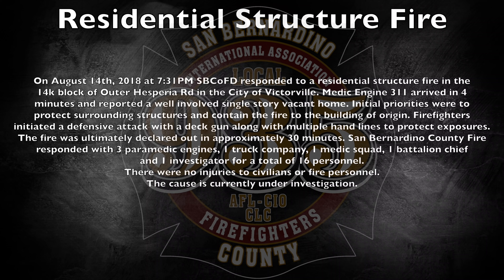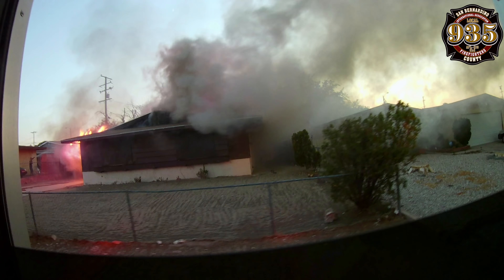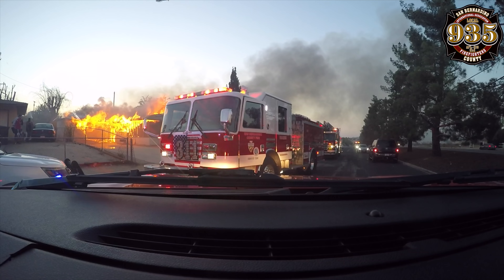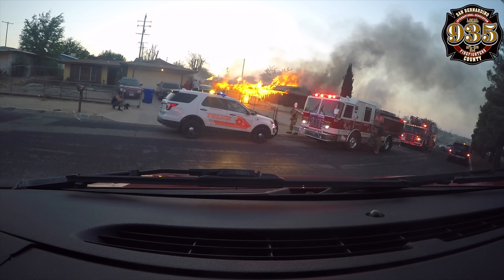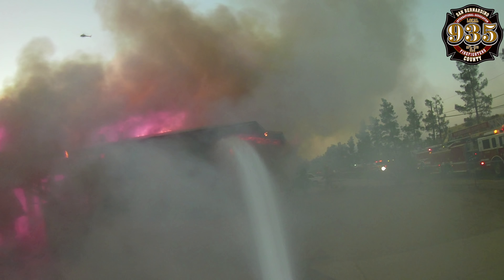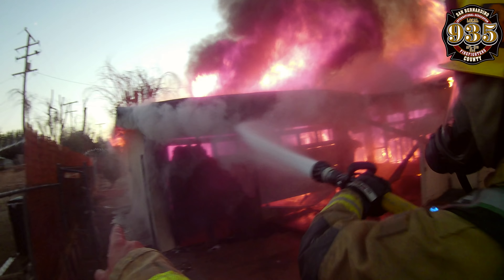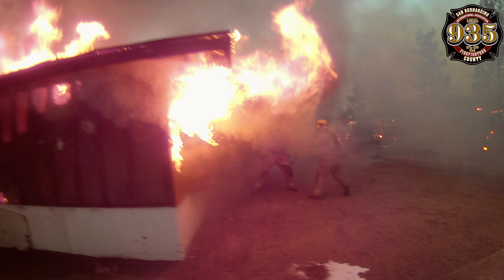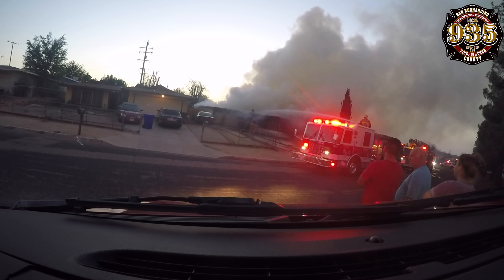Residential Structure Fire Outer Hesperia Road Division 6 City of Victorville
On August 14th, 2018 at 7:31PM SBCoFD responded to a residential structure fire in the 14k block of outer Hesperia Rd in the City of Victorville. Medic Engine 311 arrived in 4 minutes and reported a well involved single story vacant home. Initial priorities were to protect surrounding structures and contain the fire to the building of origin. Firefighters initiated a defensive attack with a deck gun along with multiple hand lines to protect exposures. The fire was ultimately declared out in approximately 30 minutes. San Bernardino County Fire responded with 3 paramedic engines, 1 truck company, 1 medic squad, 1 battalion chief and 1 investigator for a total of 16 personnel. There were no injuries to civilians or fire personnel. The cause is currently under investigation.